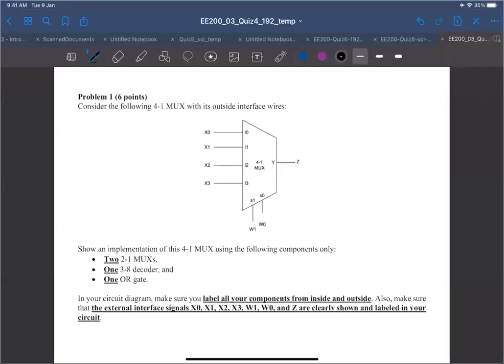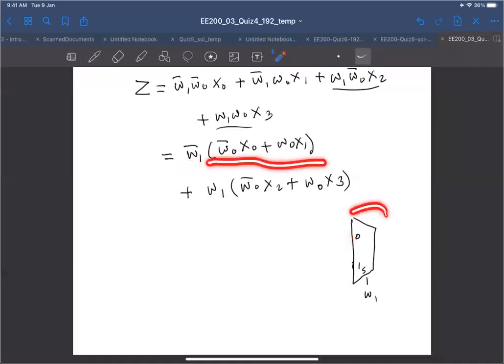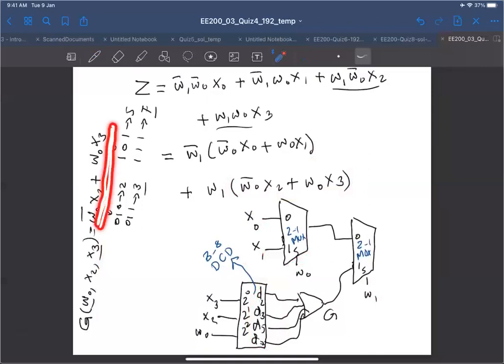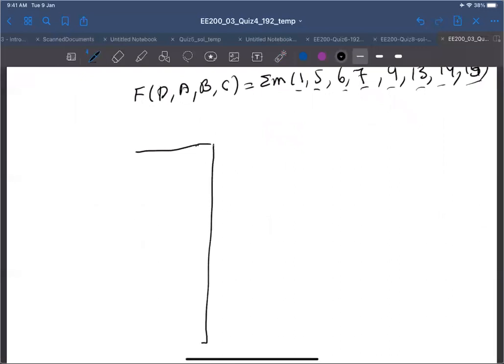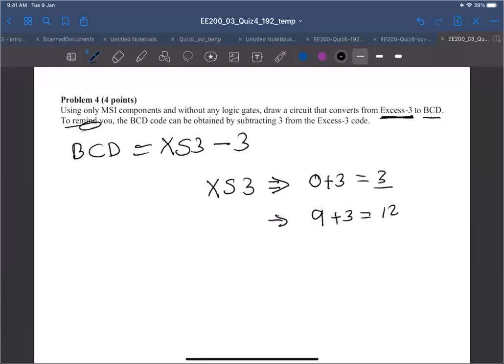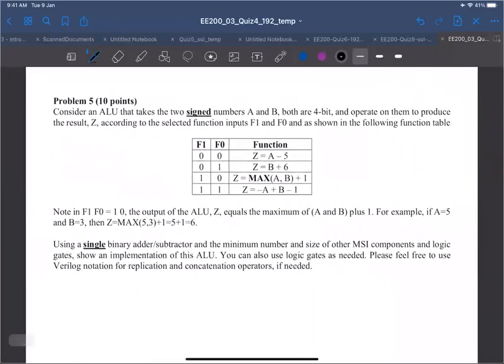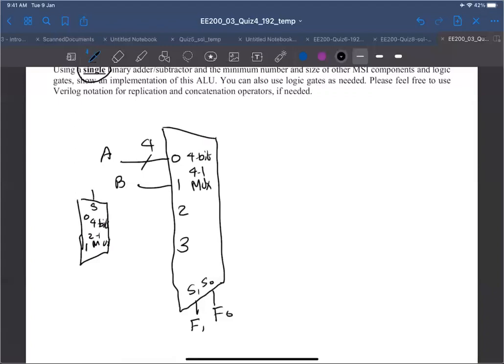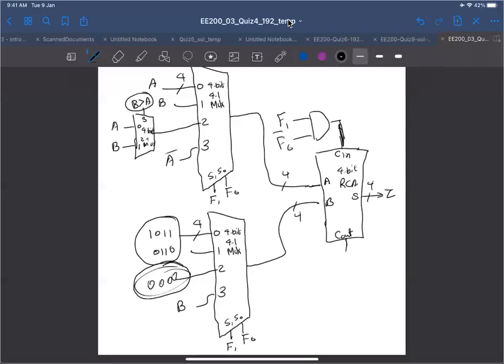Problem Solving Session (Functional Blocks and MSI Components) - T212